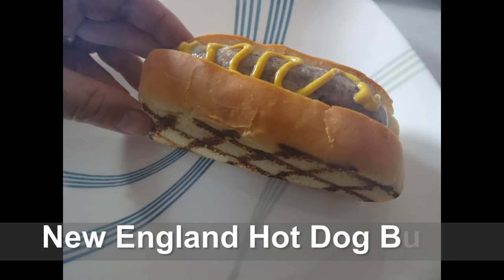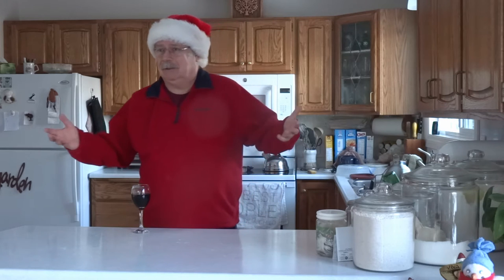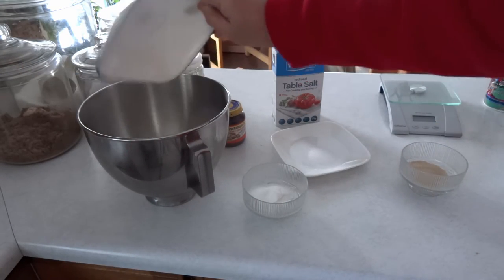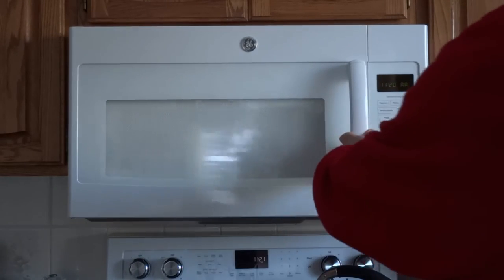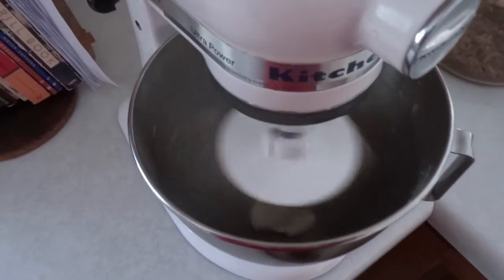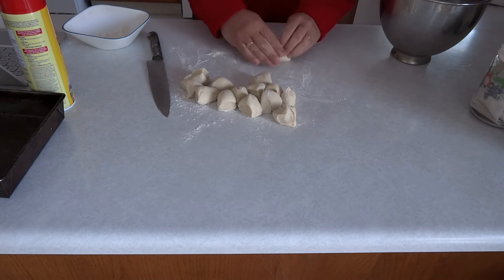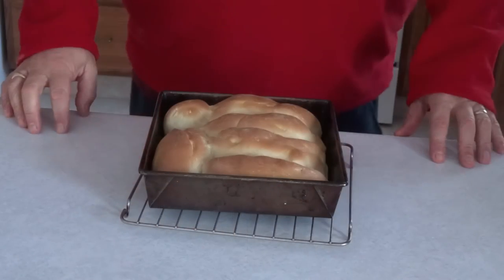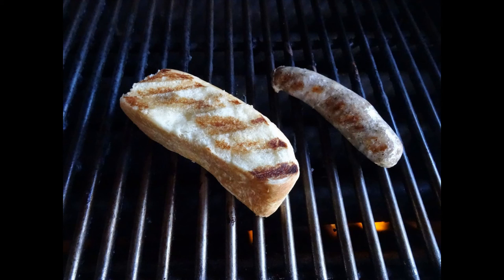New England Hot Dog Buns - You Can Make It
An easy quick way to make great buns for your hot dogs, bratwurst or lobster rolls!